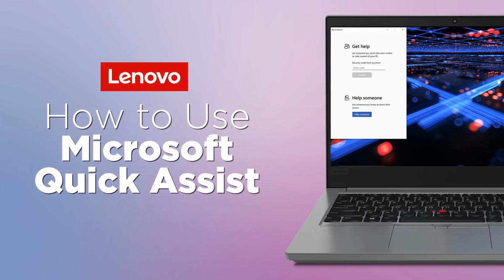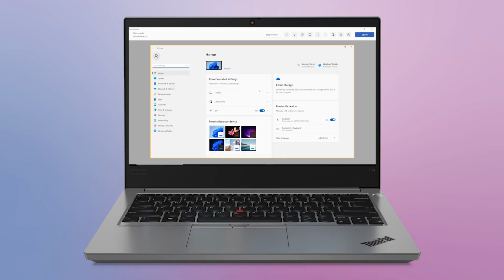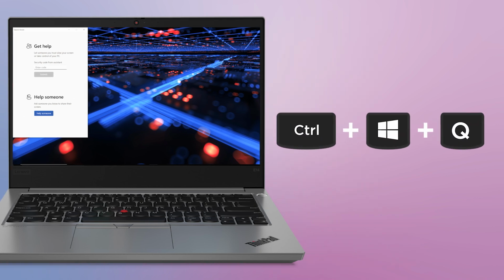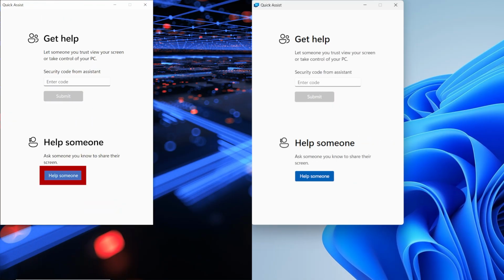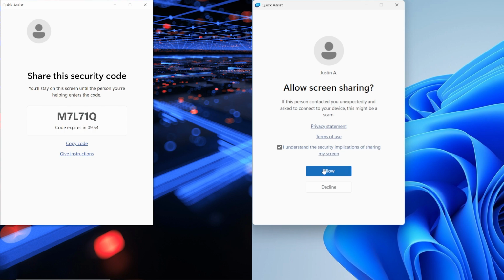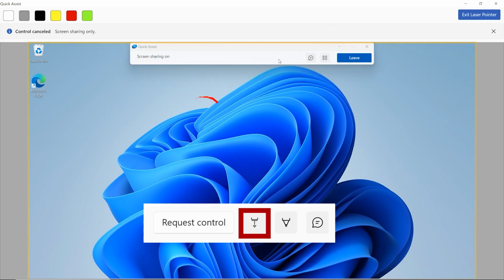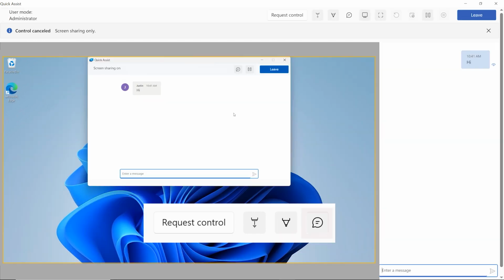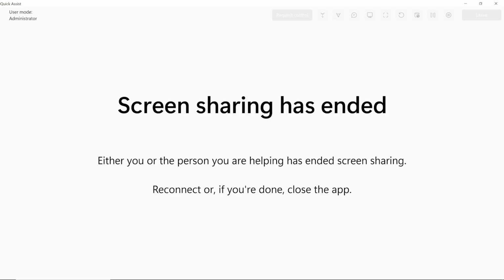How to Use Microsoft Quick Assist | Lenovo Support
Microsoft Quick Assist allows you to remotely access someone's PC to help them with technical support.  You can view their screen, request control, and highlight exactly where they need to go.